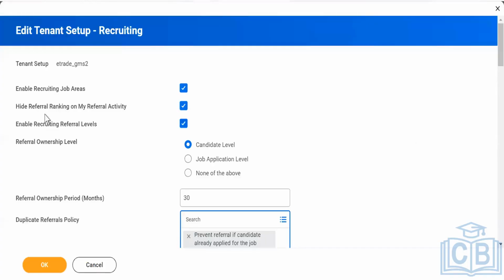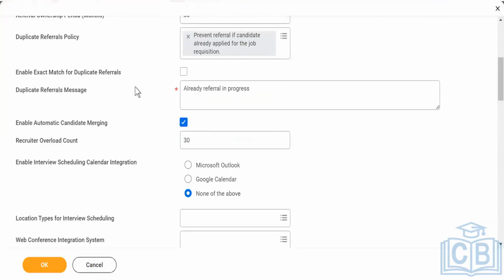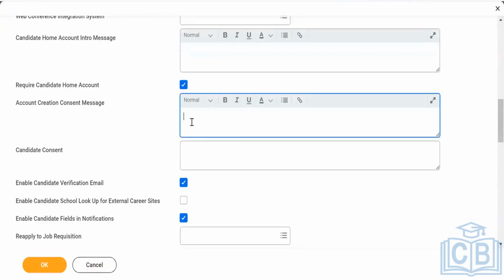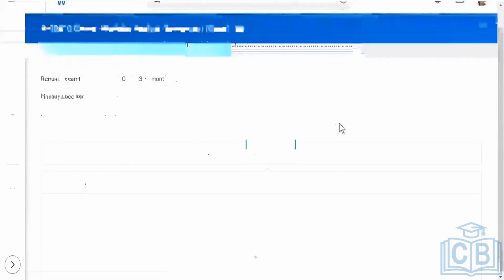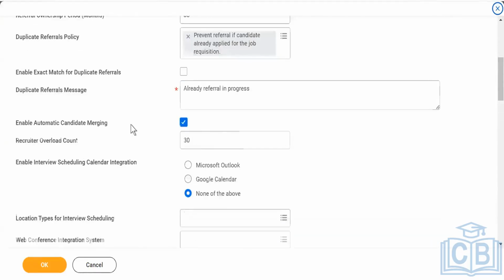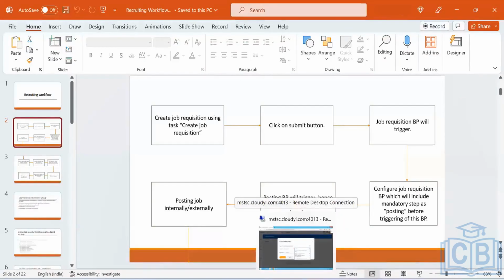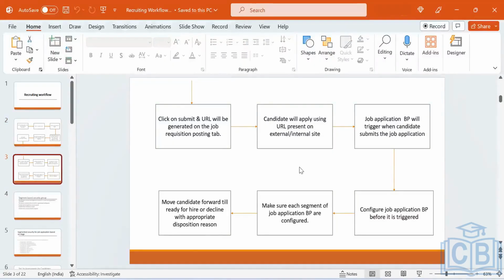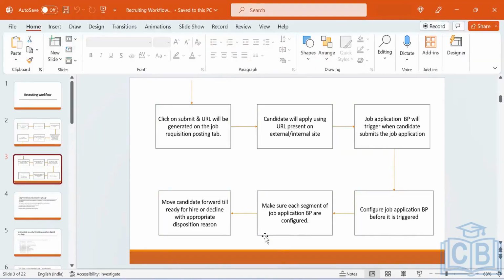Recruiting Workflow in Workday |Workday Recruiting Online Training |CyberBrainer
💼  Welcome to CyberBrainer's Workday Recruiting Training Series!
 In this session, we look at the Recruiting Workflow in Workday, which includes everything from making job requests to handling candidates, interviews, and final hiring approvals.  ✮

 ✨  In this video, you'll learn:

✅ 🧩 A step-by-step guide to the Workday Recruiting Workflow
✅ 💻 A live demo of how to create and manage candidates
✅ 🧑‍💼 How to make the hiring process easy from start to finish
✅ 📈 The best ways for recruiters and HR professionals to do their jobs
✅ 💬 Common problems and expert solutions
✅ 🎯 Real-life examples and use cases for Workday Recruiting

 🔥 Why should you learn from CyberBrainer?

🌟  Trainers who are certified and know a lot about the field 👨‍🏫
💻  Real-Time Projects to Help You Learn
🎓 Learning Paths That Lead to a Career
💬 24/7 Support for Learners
🌍 Certification That Is Recognized Around the World

Explore More

Workday Recruiting
Workday Recruiting Process
Workday Recruiting Steps
Workday Recruiting Overview
Workday Recruiting Analytics
Workday Recruiting Reporting
Workday Recruiting Module
Workday Recruiting Real Time